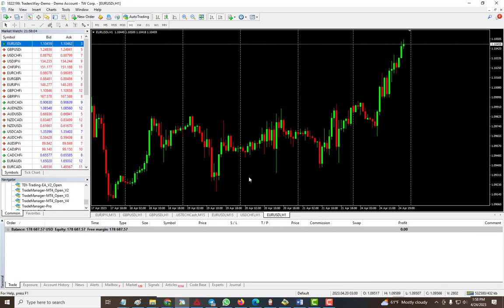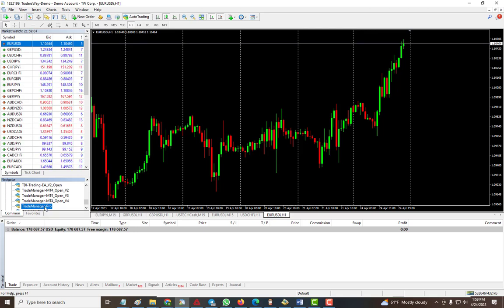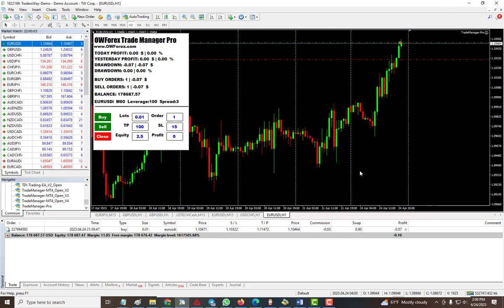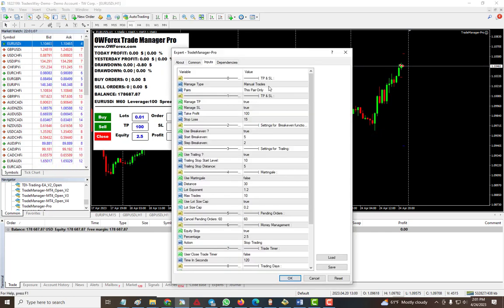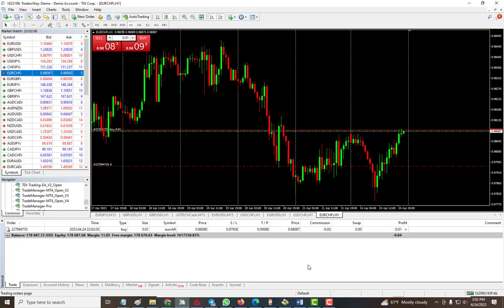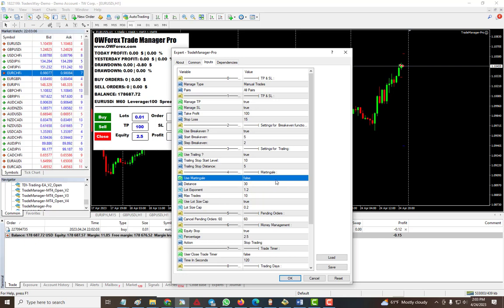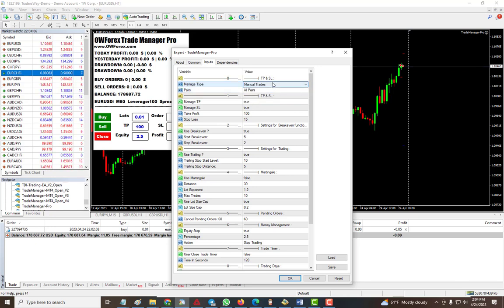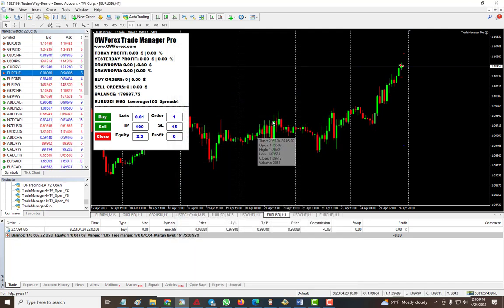Trade Manager Pro (MT4 and MT5)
The Trade Manager Pro (MT4 or MT5)
This EA allows you to manage trades on a single or all pairs. It Helps quickly add take profit and stop loss to trades and does breakeven and trailing stop. You can even set timers for each trade, and the trades will close when the time is up. You will also have the ability to issue as many orders as you desire at the same time.  See the video for more

Features include:
Manage Type: Manual, Expert, and Both
Take Profit and Stop Loss Management
Make Multiple Trades
Breakeven
Trailing Stop
Martingale
Equity Stop
Trade Timer (close trade after the set time)
Trading Days
Trading Time